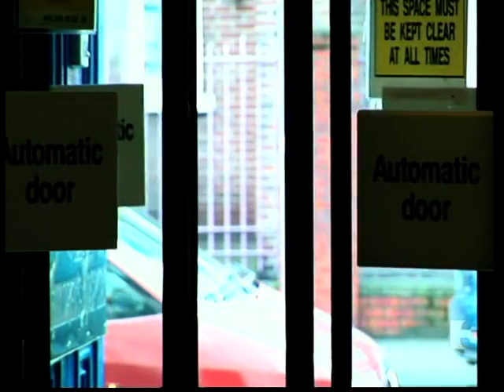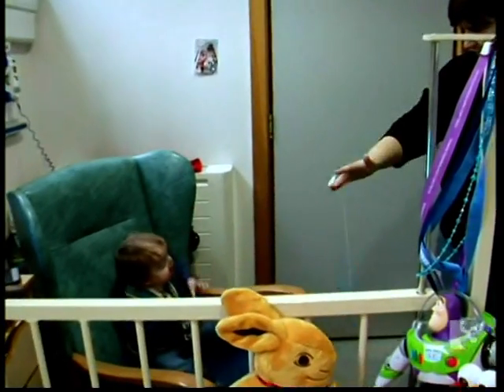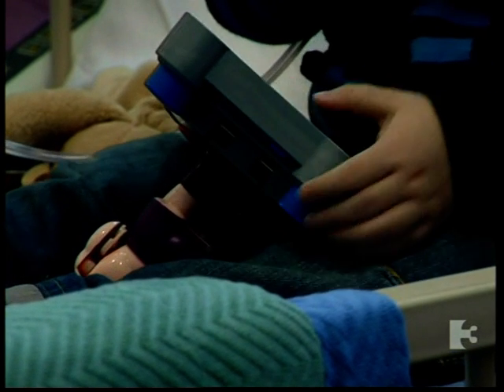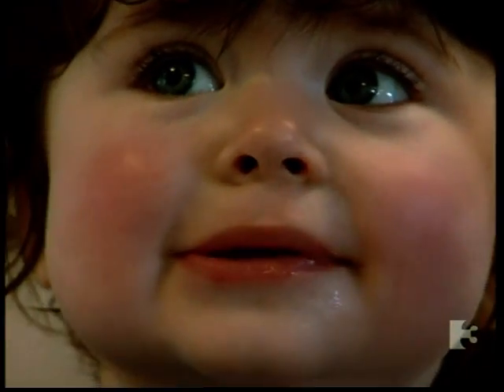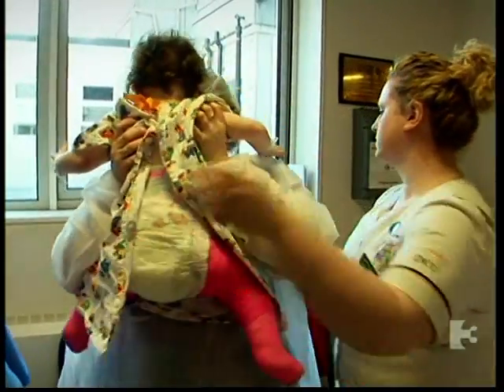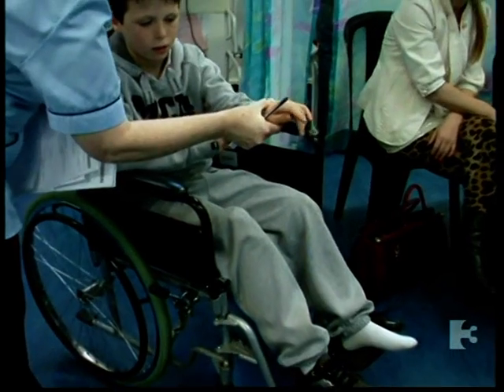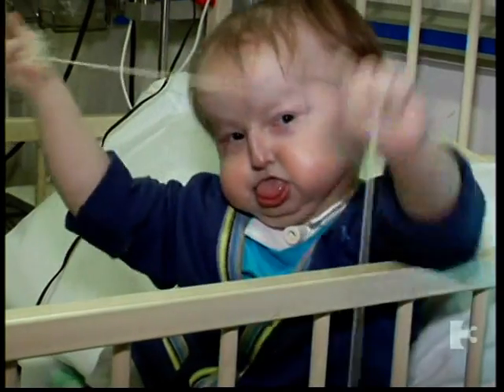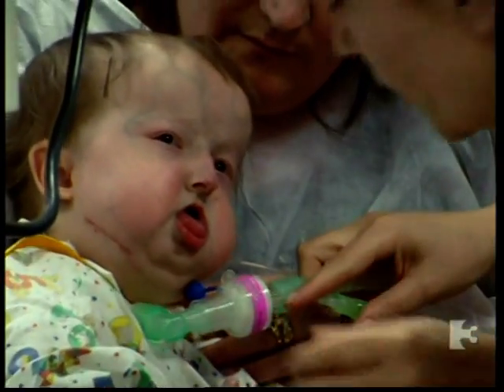Temple Street Childrens Hospital Program 3 part 1 of 2 of prg 3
Another great job by tv3. Copyright Tv3. Aired 23rd June 2011.